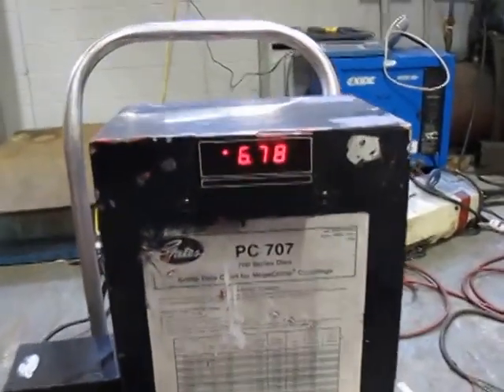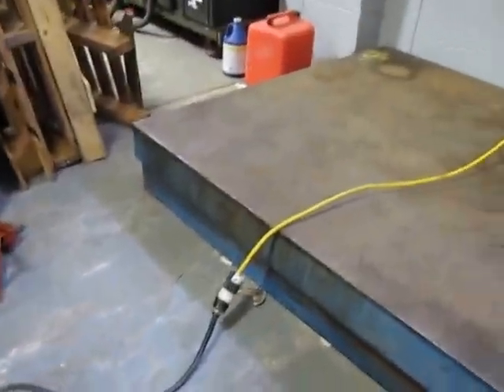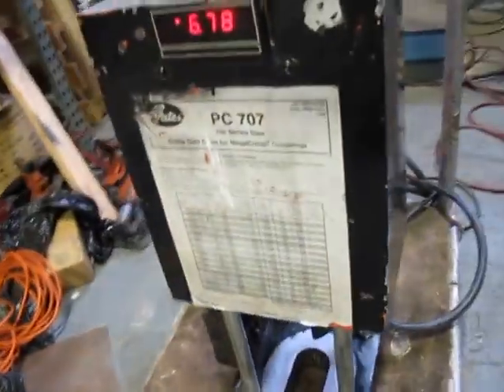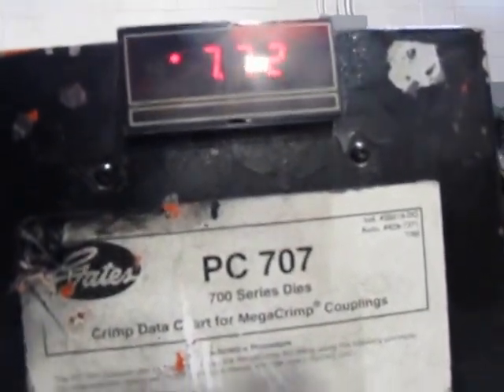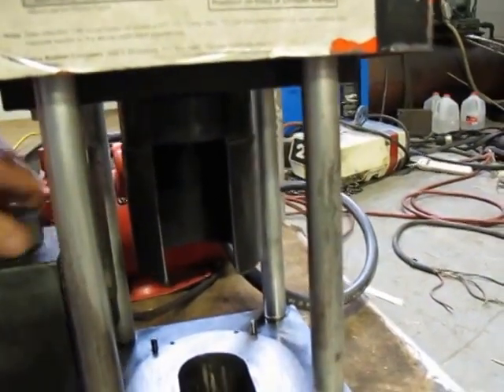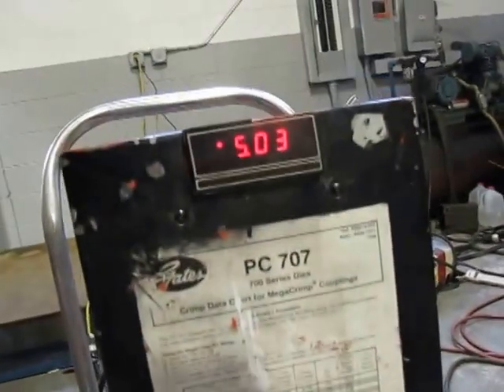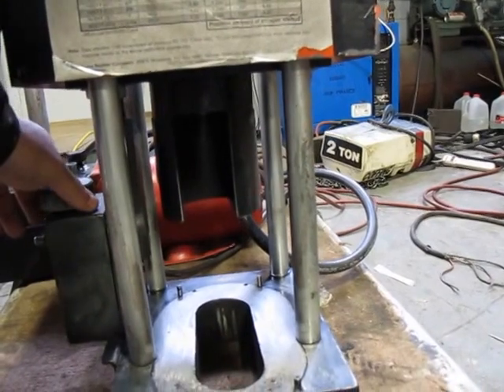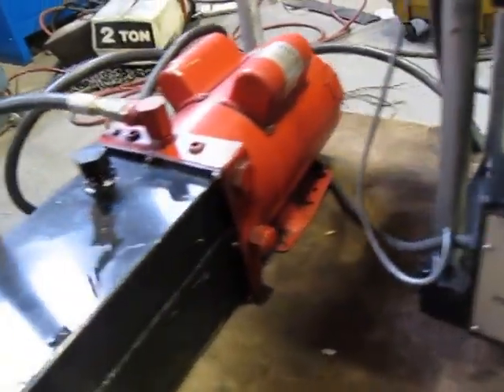GATES POWER CRIMP 707 PC707 CRIMPER 115V 7480-0043